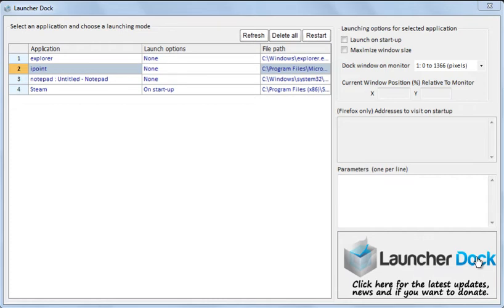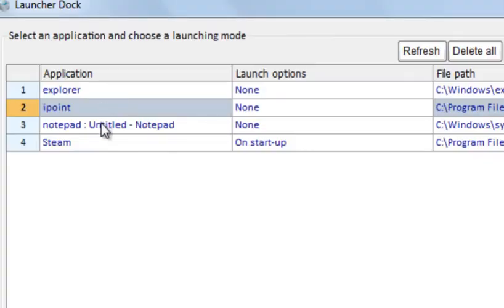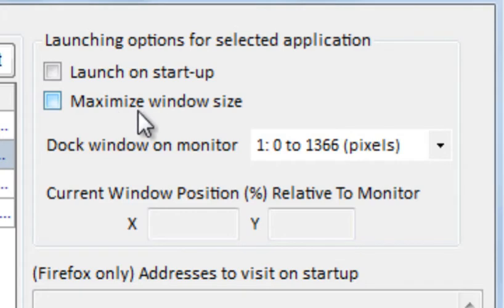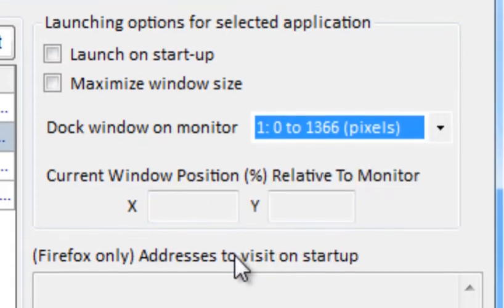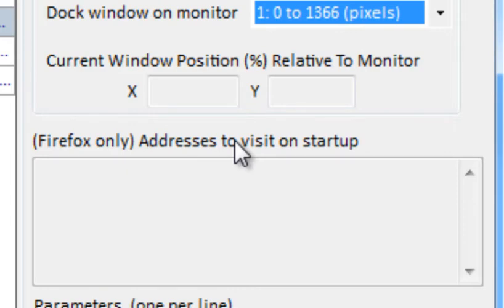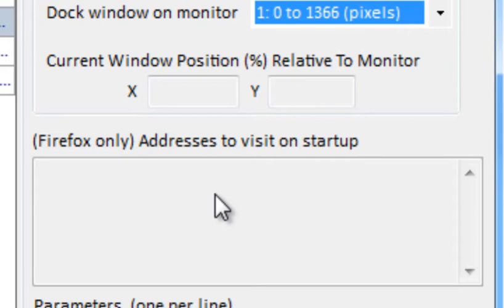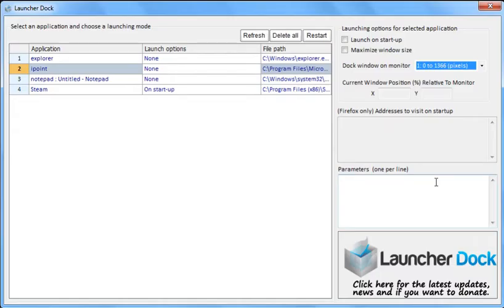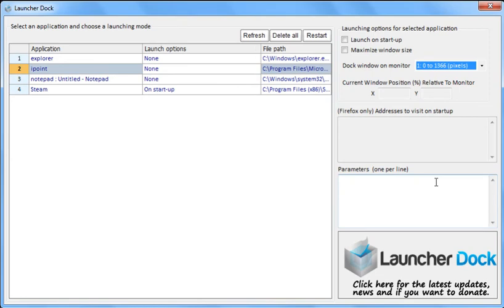Launcher Dock Intro - Free Software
Launcher Dock is a great tool to automatically start programs and place them where you want it on your single or multiple screens.

It's FREE and we hope you enjoy it. You can download the software